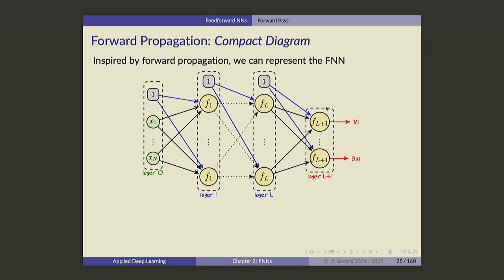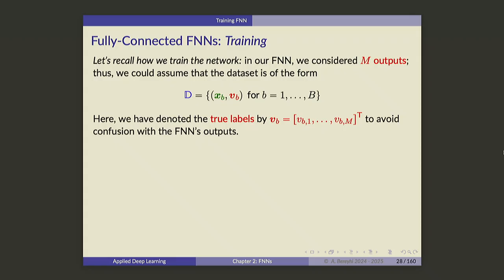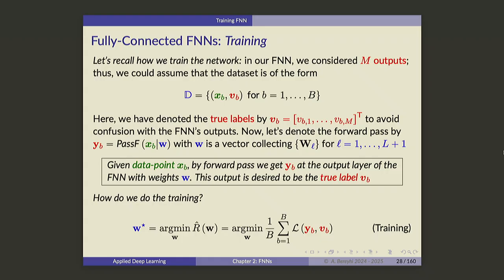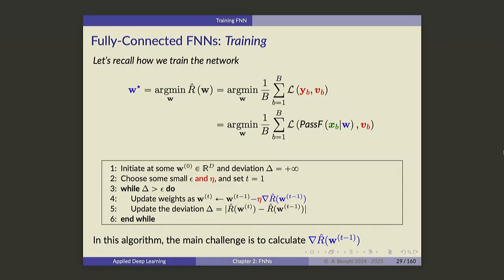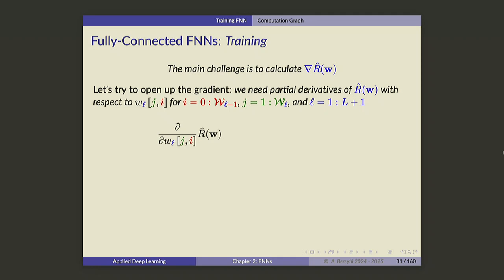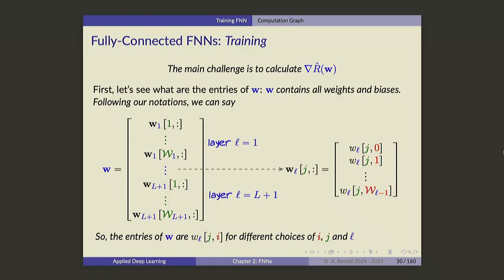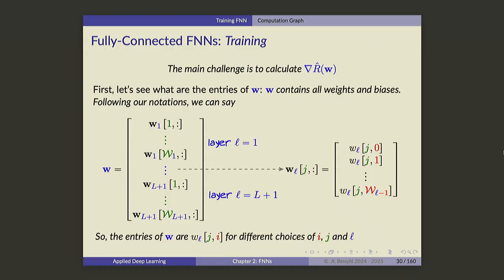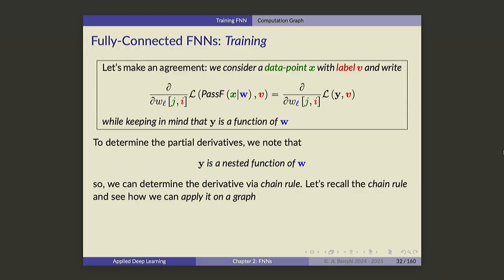UofT DL Course - Lecture 15: Training Neural Networks via GD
We give the big picture on training of a NN on a dataset via gradient descent. We see that we need to find sample gradients to be able to train NNs.